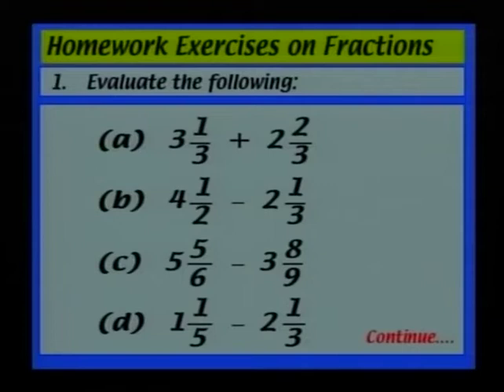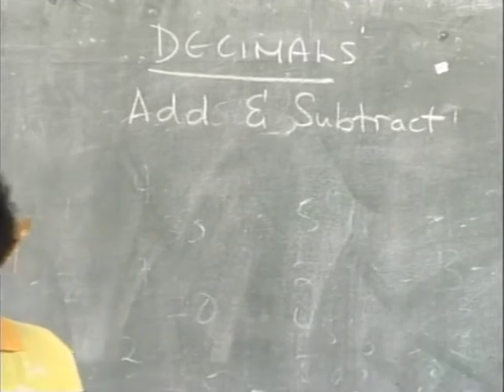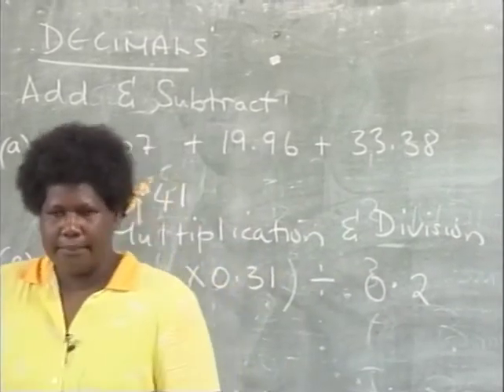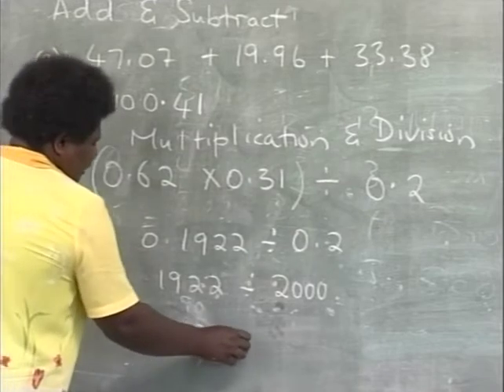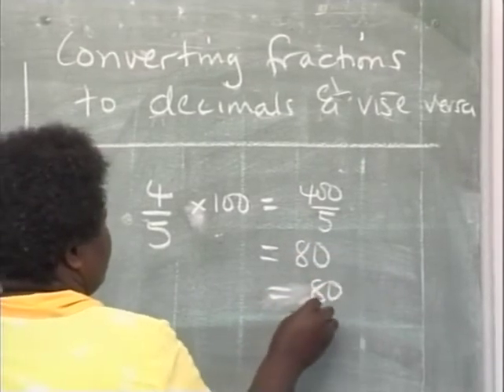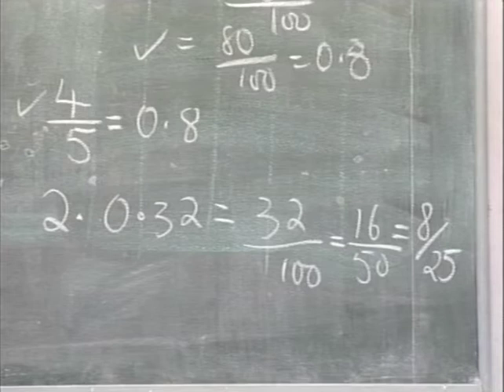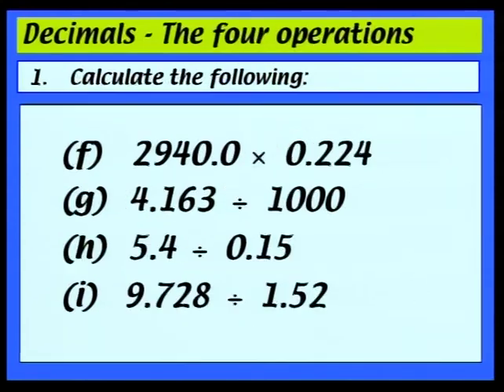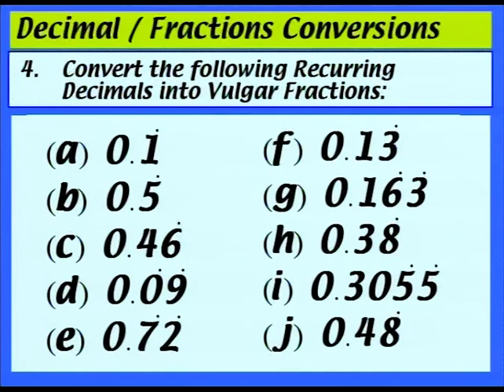Grade 11 - Mathematics - Lesson 2 - Decimals